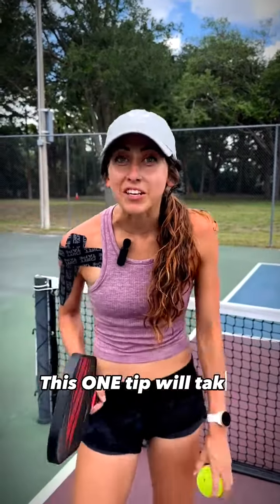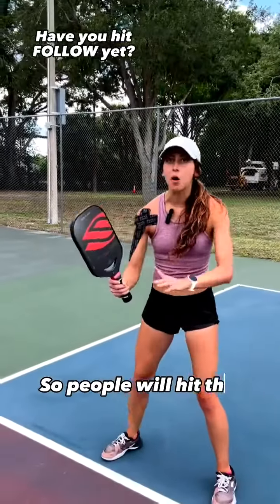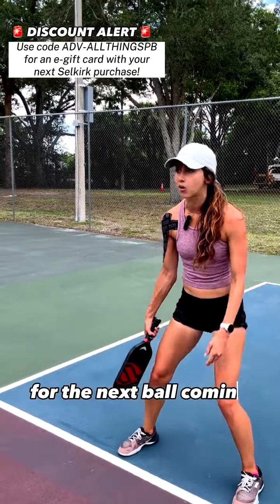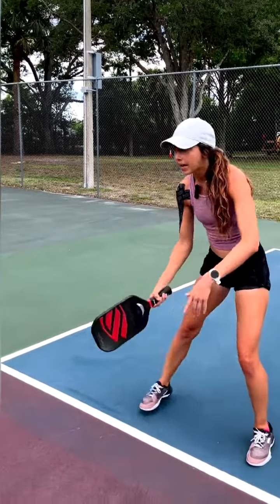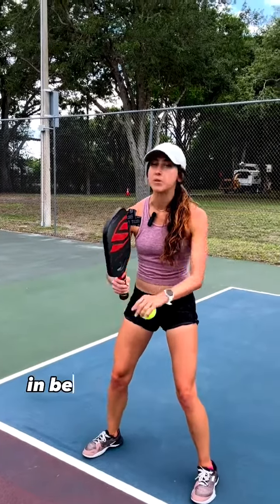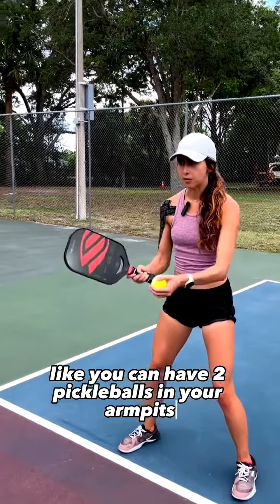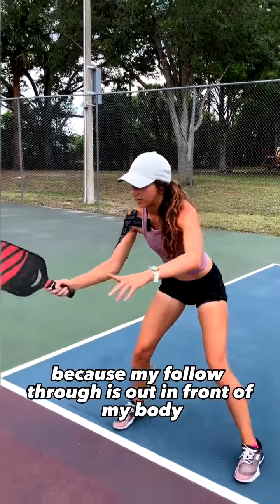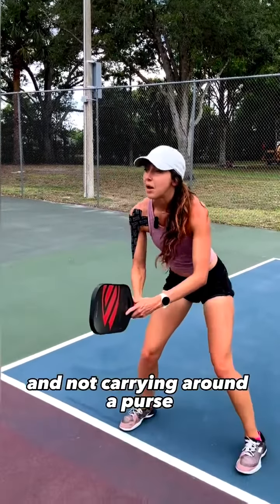Apply this One Simple Tip to your pickleball game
Apply this One Simple Tip to your pickleball game pickleball pickleballgame pickleball
pickleball tips
pickleball strategy
pickleball highlights
how to play pickleball
learn pickleball
pickleball tips and strategies
ben johns
pickleball rules
pickleball tips for all levels
pickleball doubles
pickleball game
pickleball basics
3rd shot drop
pickle ball
how to improve pickleball
pickleball tips doubles
third shot drop
pickleball third shot drop
usapa
pickleball pro
improve your pickleball
pickleball drive
techniques
paddles
pickleball lessons
pickleball improvement
backhand